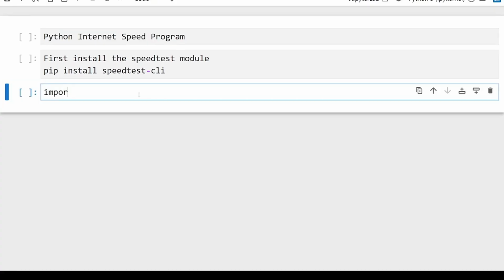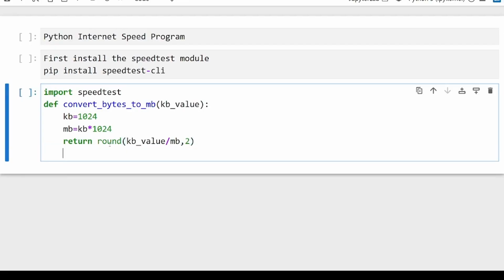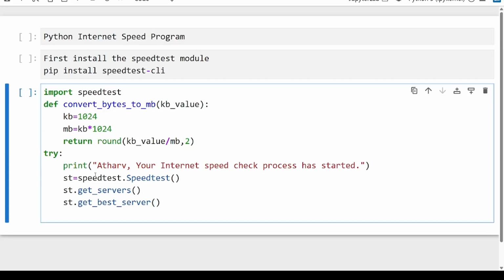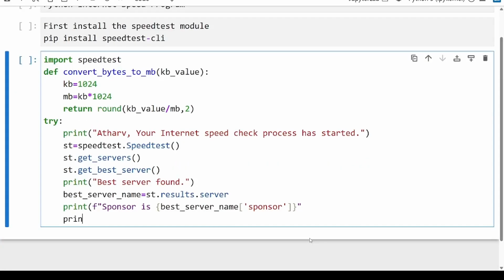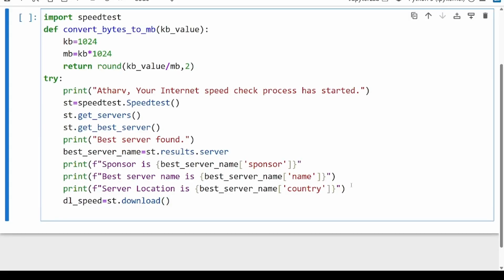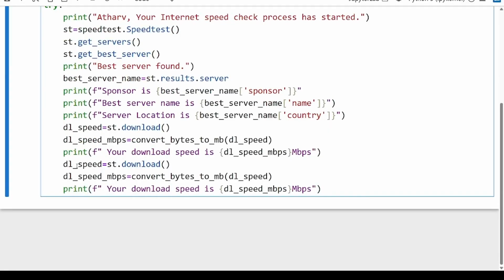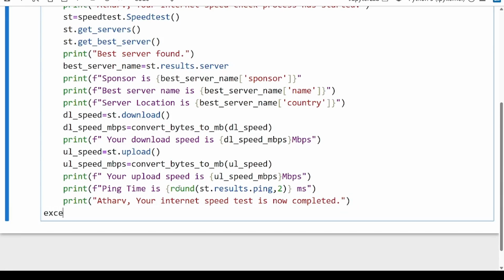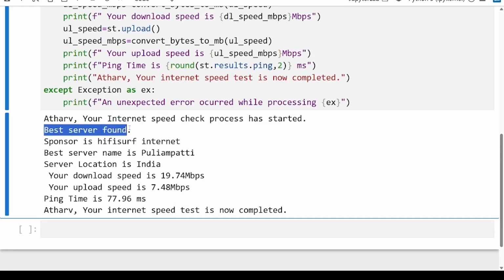How to Check Internet Speed with Python | Mini Project for Beginners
Hello All,

test internet speed with python
speedtest-cli python
network speed test python
python tutorials
how to create an internet speed test program in python
python project to test internet speed
internet speed checker app using python
test internet speed using speedtest module in python
python script to monitor download and upload speed